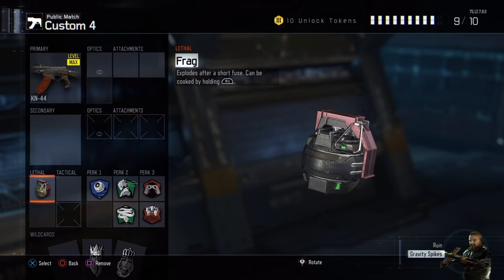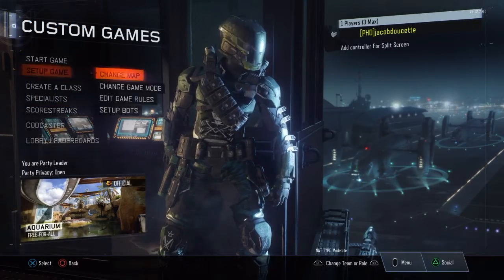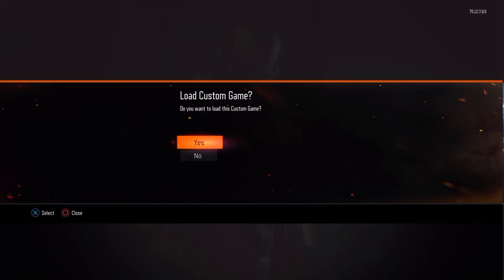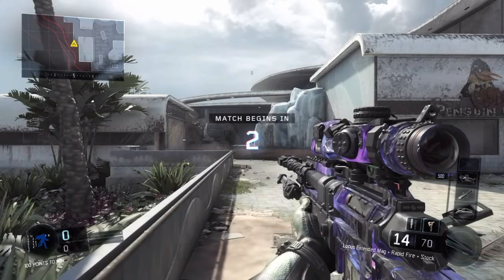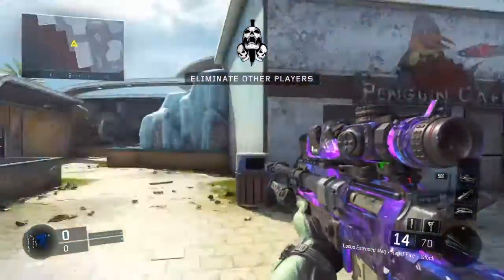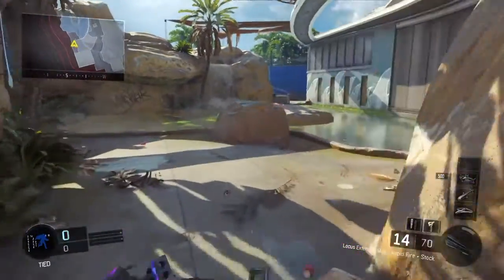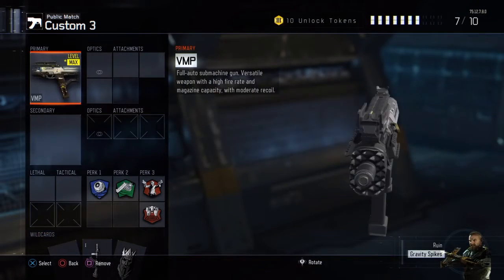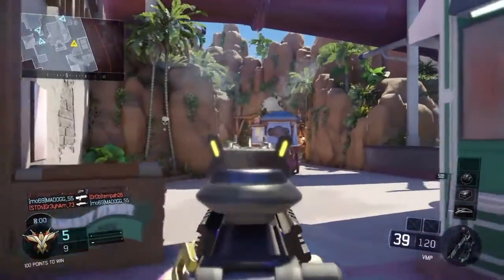Black Ops 3 Multiplayer Working Dark Matter Glitch